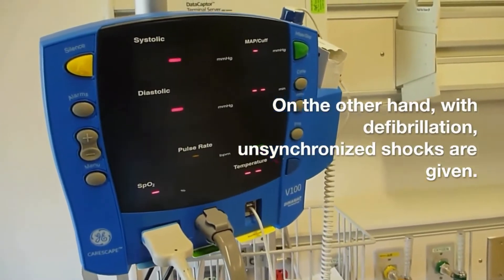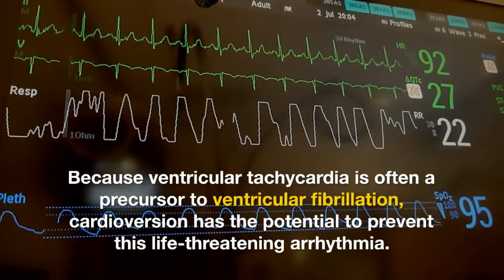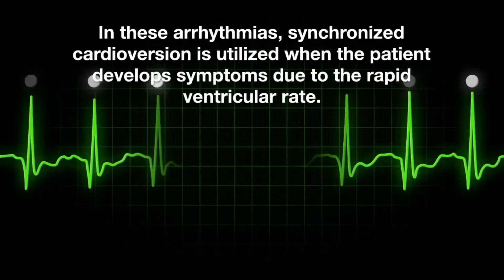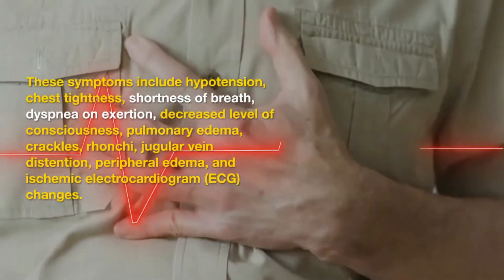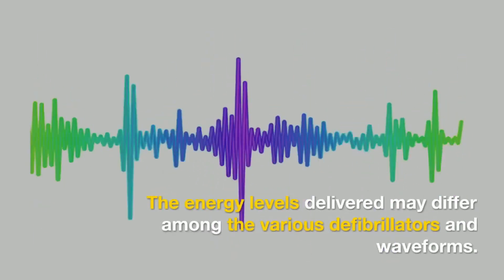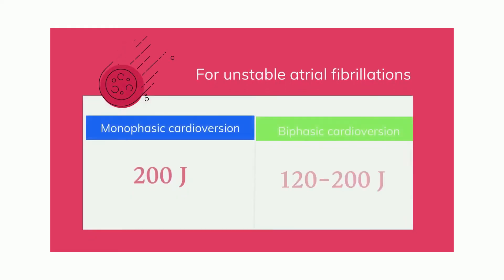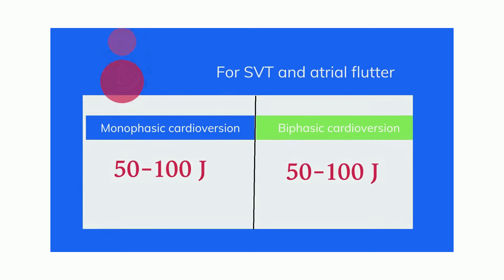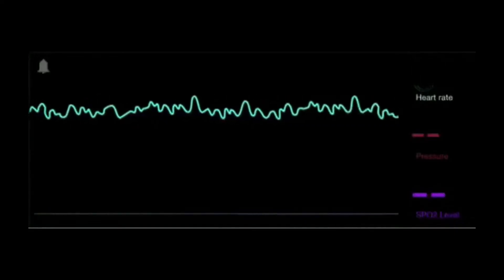cardioversion: How to give Shock with defibrillator and why?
In this video, we provide a comprehensive guide to Cardioversion — an essential procedure used to restore normal heart rhythm in patients with arrhythmias. Whether you're a medical student, healthcare professional, or just curious, this step-by-step walkthrough covers everything you need to know about cardioversion and defibrillator use.

Timestamps / Chapters:
0:00 | Cardioversion - Introduction
1:40 | Indications for Defibrillator Cardioversion
3:02 | Understanding the Defibrillator
4:55 | Step-by-Step Cardioversion Procedure
6:50 | Selecting the Correct Energy Levels on the Defibrillator
7:58 | How to Deliver a Safe and Effective Shock
9:12 | Important Post-procedure Considerations

✨ In this video, you will learn:

What is cardioversion and when it is indicated

How to operate a defibrillator properly

Critical steps for cardioversion procedure

How to choose the right energy settings for successful cardioversion

Safe methods to deliver a shock to the patient

Key post-cardioversion care steps and monitoring essentials

This video is perfect for:
🩺 Medical Students
🩺 Nurses and Paramedics
🩺 Residents and Practicing Physicians
🩺 Anyone preparing for ACLS certification

Cardioversion is the use of direct-current electric shock to terminate arrhythmia that is caused due to re-entry circuits, such as unstable supraventricular tachycardia, atrial fibrillation, and atrial flutter. The shocks given during Cardioversion are synchronized to the QRS complex of the ECG to prevent triggering ventricular fibrillation. With defibrillation, unsynchronized shocks are given. Defibrillation is the use of direct-current electric shock to terminate ventricular fibrillation. Intravenous sedative or analgesic pharmacologic agents as prescribed may be required.